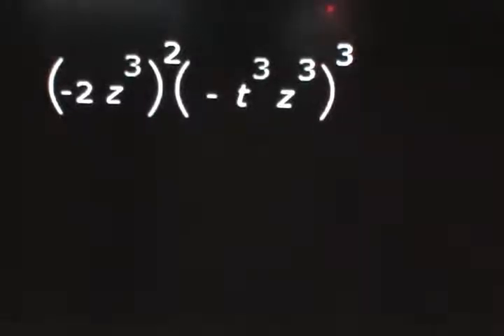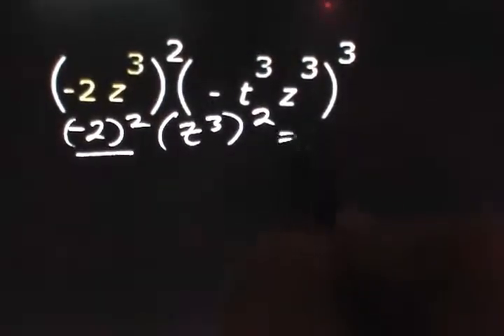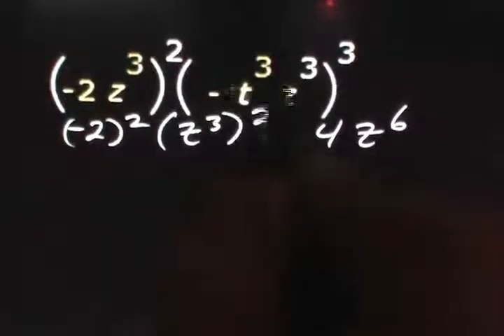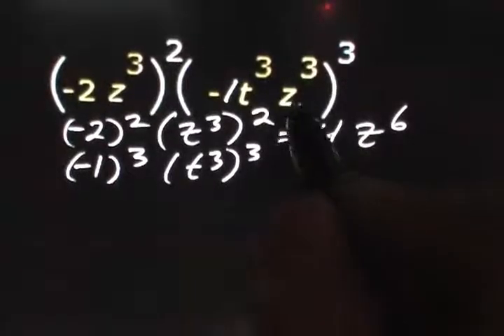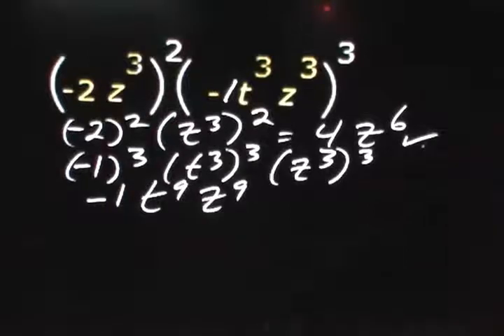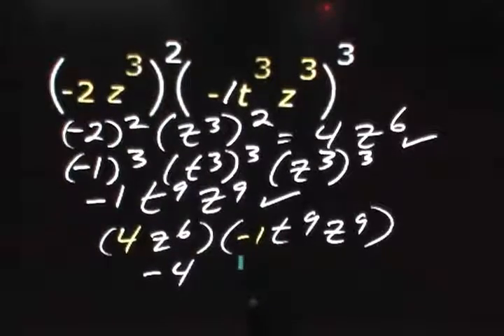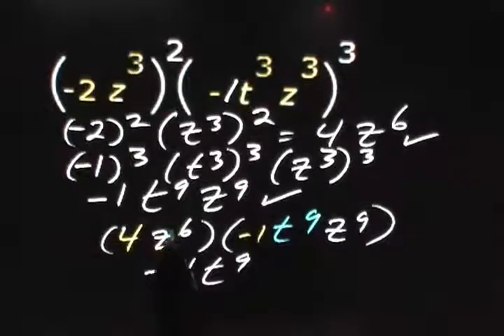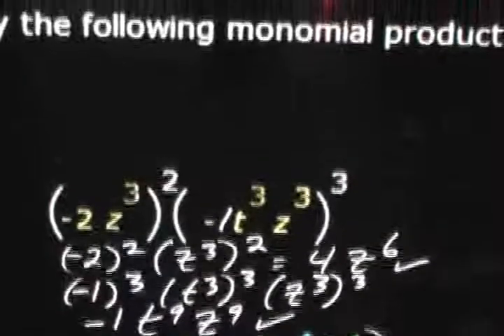Mutliplying Powers of Monomials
Multiplying Powers of Monomials